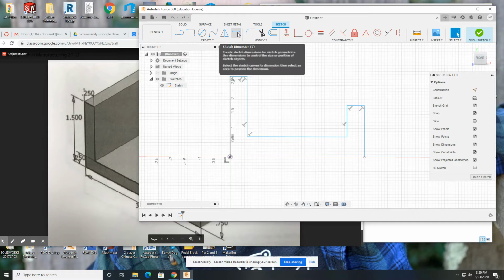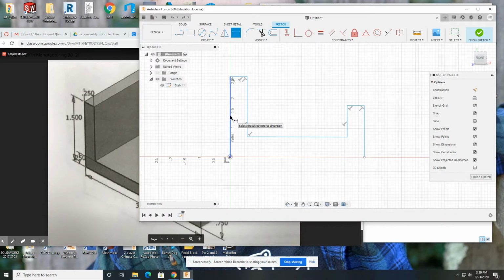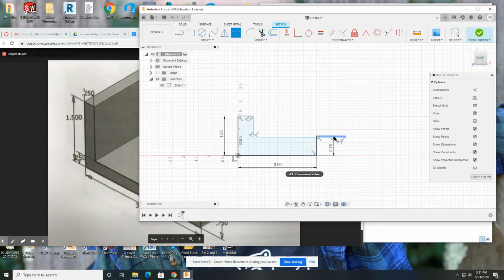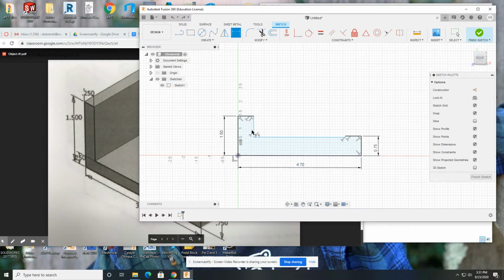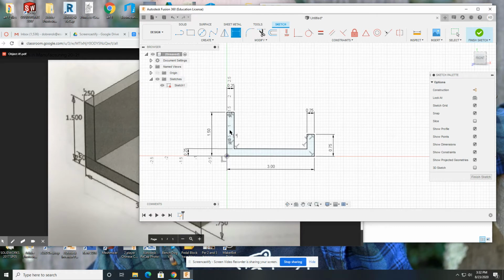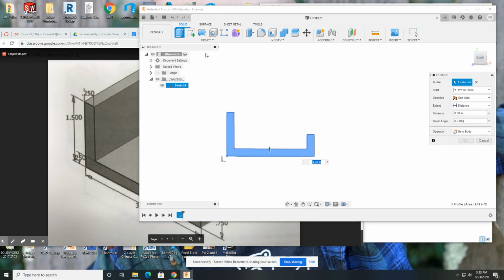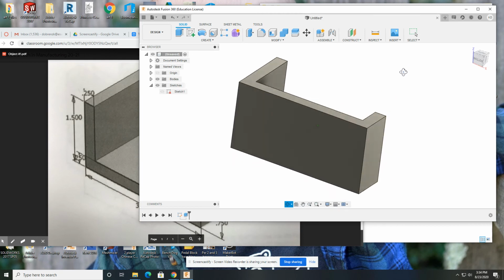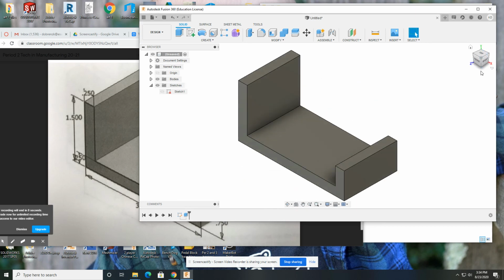Fusion tutorial: Object #1 Adding Dimensions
This video shows users how to ass dimensions to a sketch, check sketched for "fully dimensioned" status and how to control the direction of the extrude feature.